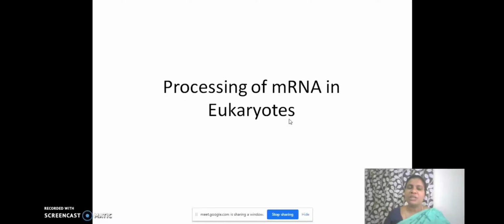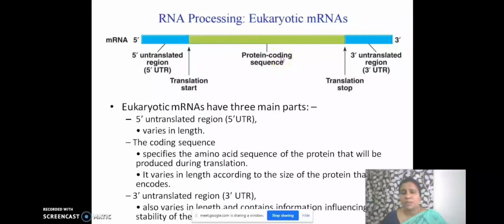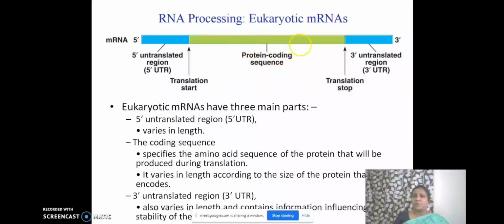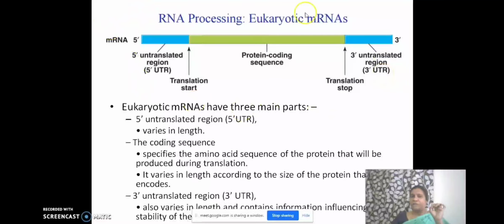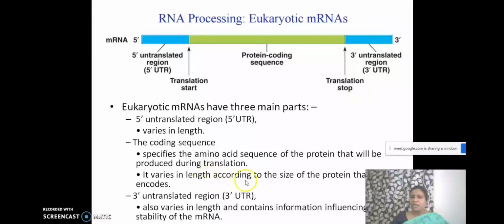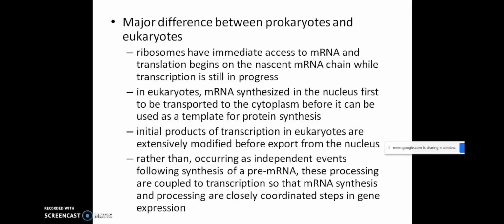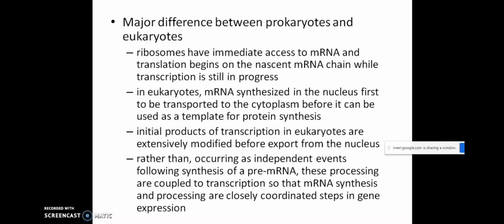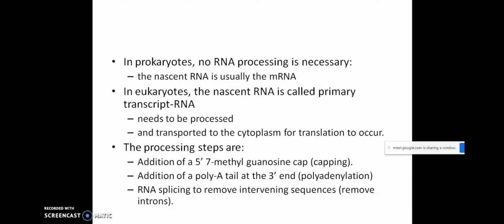Molecular Biology – Transcription Processing of mRNA in Eukaryotes Dr J Asnet Mary